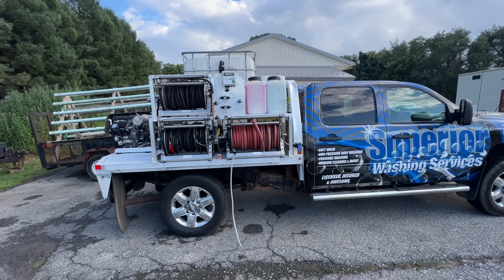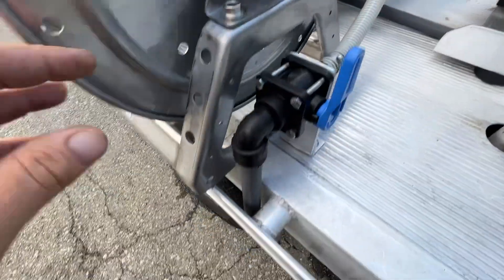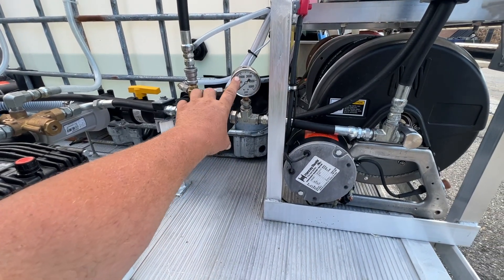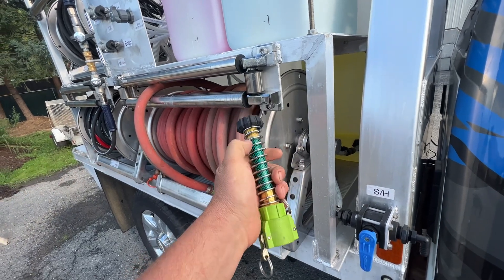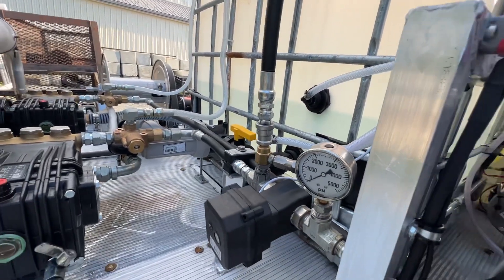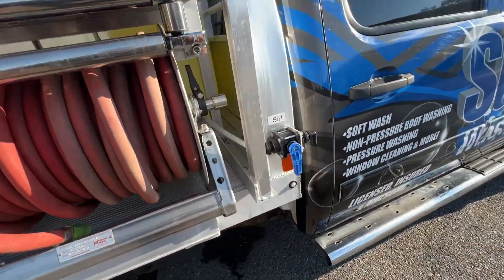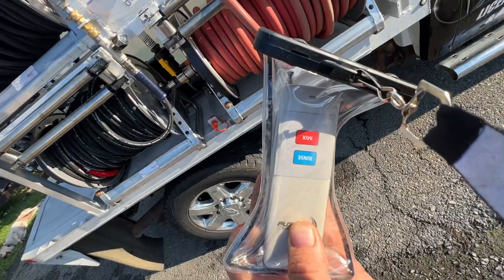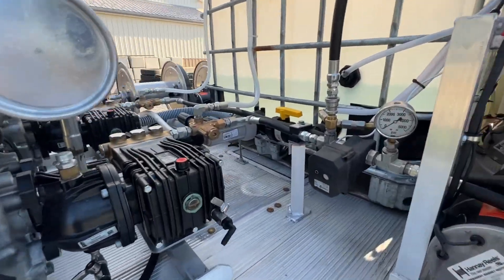The new build